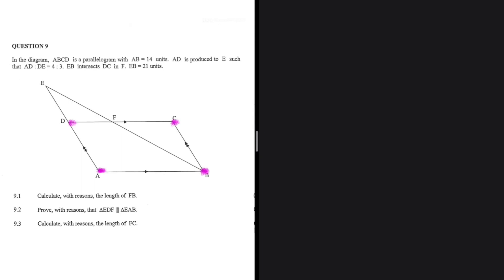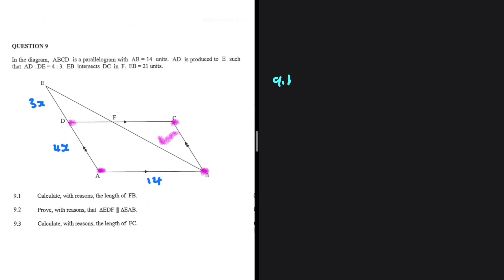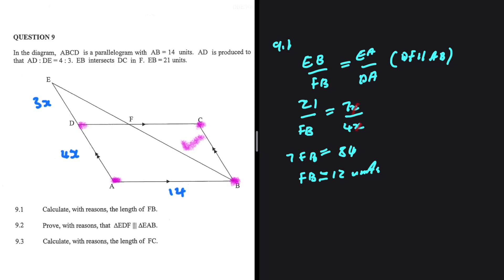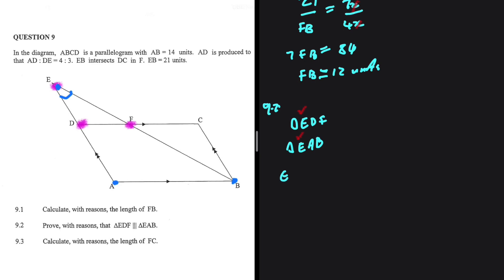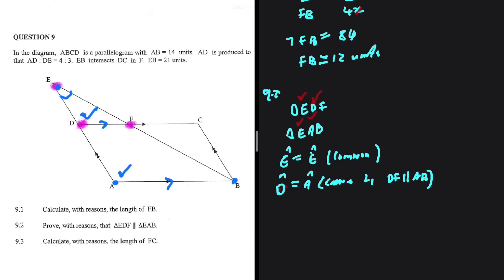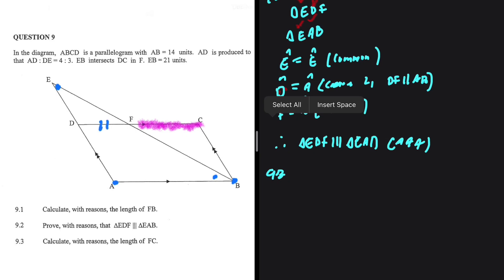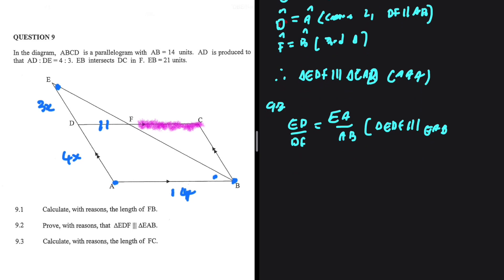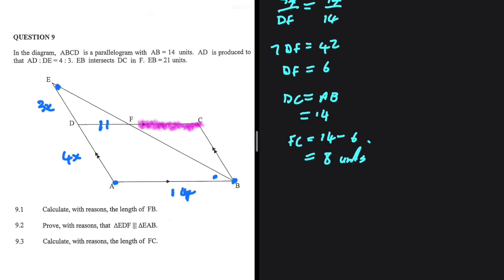Question 9 Euclidean Geometry Grade 12 Mathematics P2 November 2023